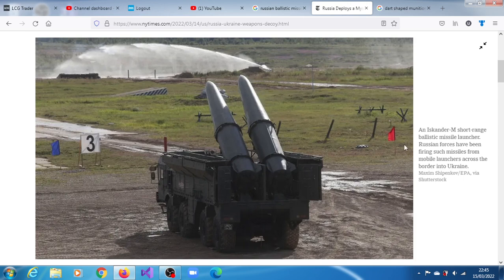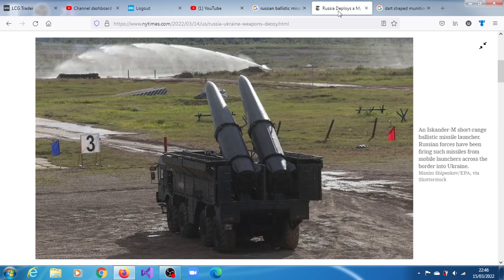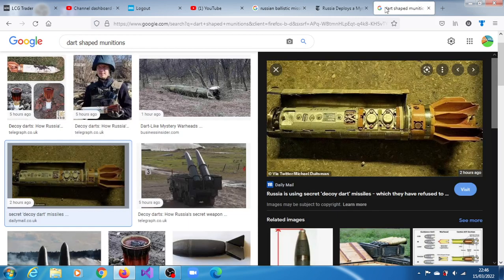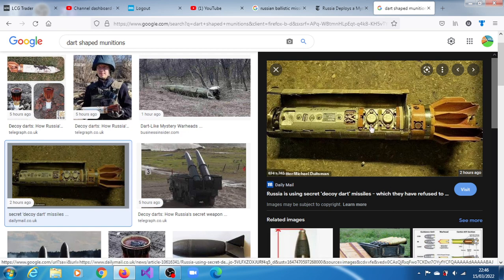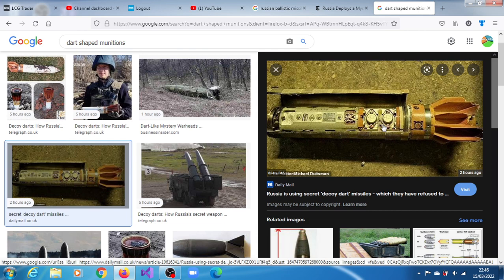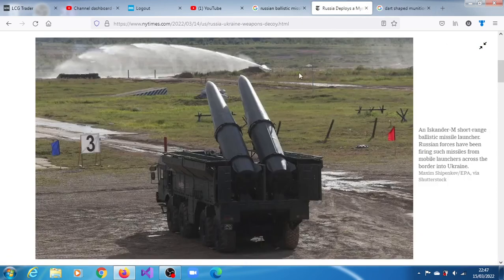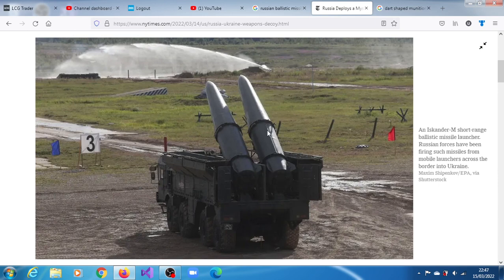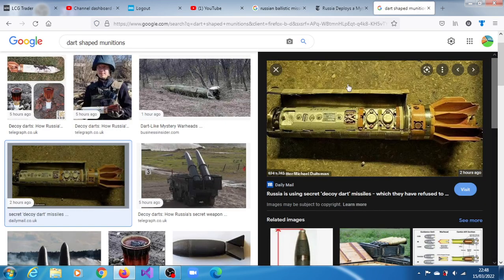Ukrainian Air-Defense Weapons Have Had Difficulty Intercepting Iskander Missiles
The devices are each about a foot long, shaped like a dart and white with an orange tail, according to an American intelligence official. They are released by the Iskander-M short-range ballistic missiles that Russia is firing from mobile launchers across the border, the official said, when the missile senses that it has been targeted by air defense systems.

How many ballistic missiles does Russia have?
What is the most powerful ballistic missile?
What is the deadliest missile in the world?
Can Russian missiles reach the US?